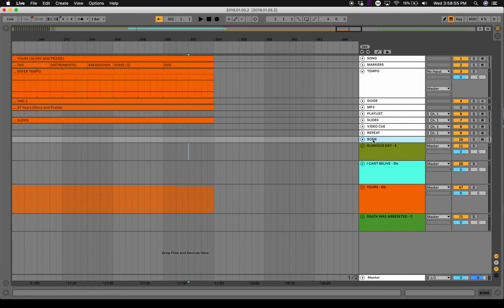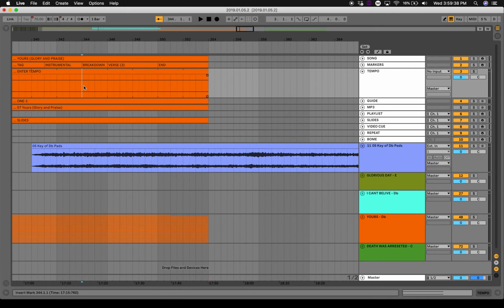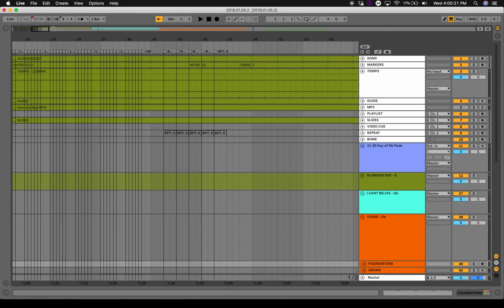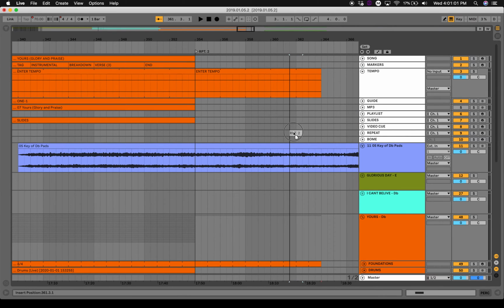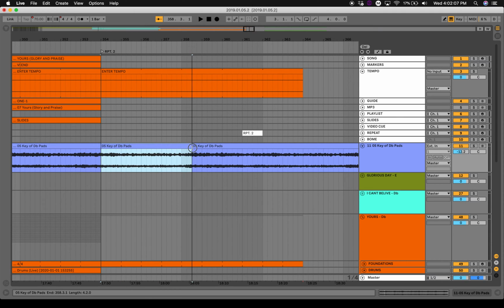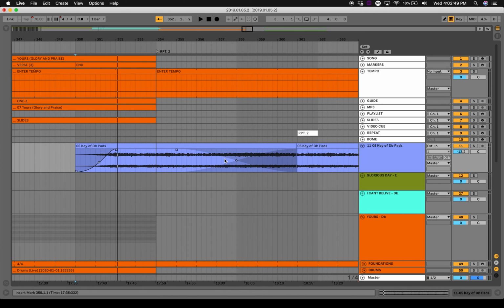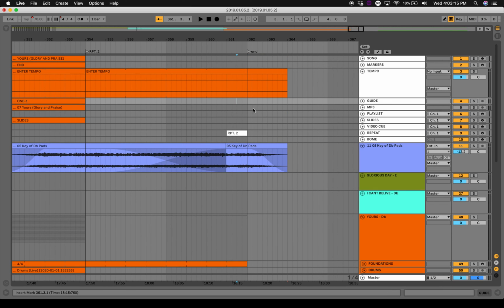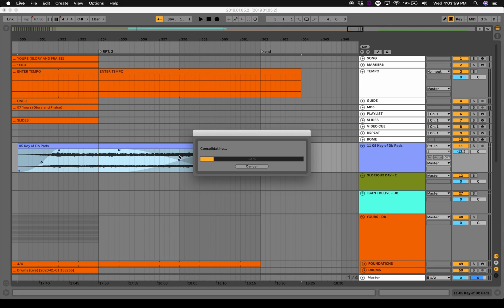Ableton | Lesson 20 - Creating a Repeat Pad